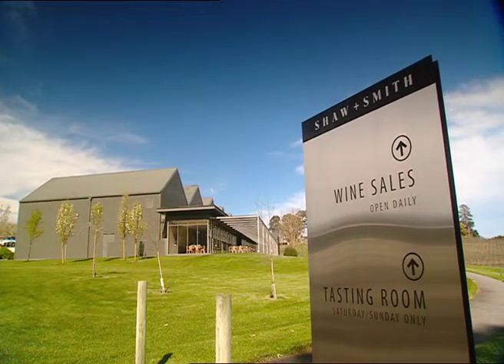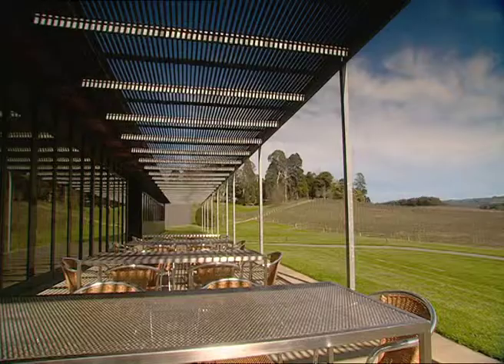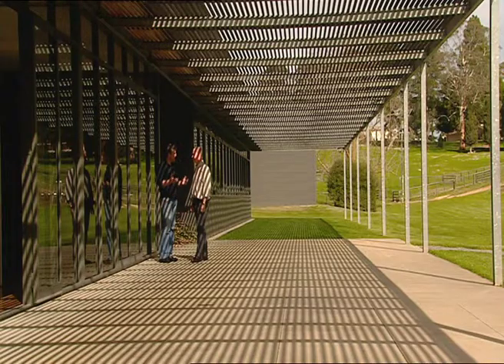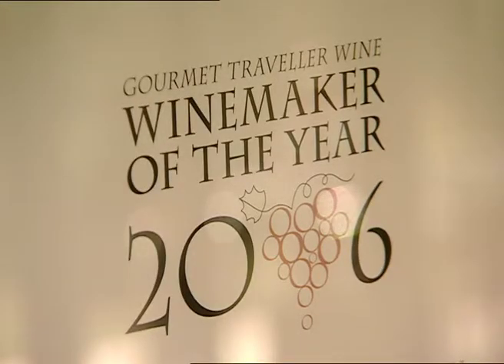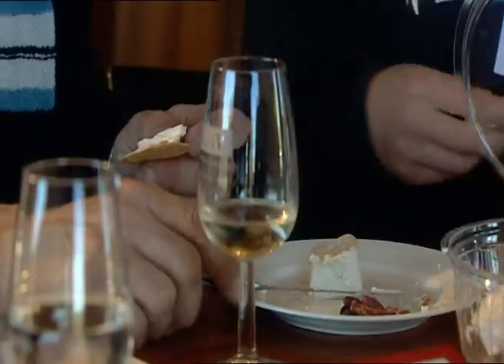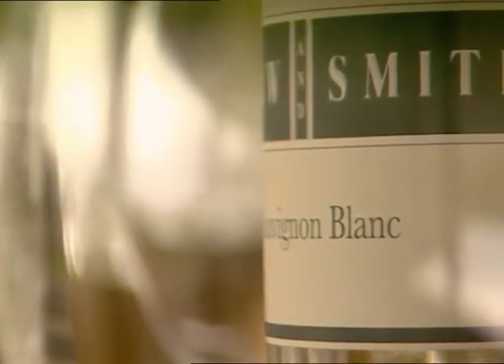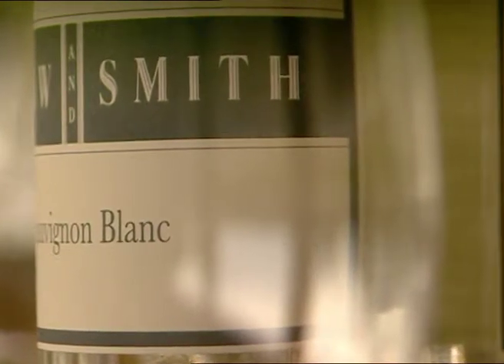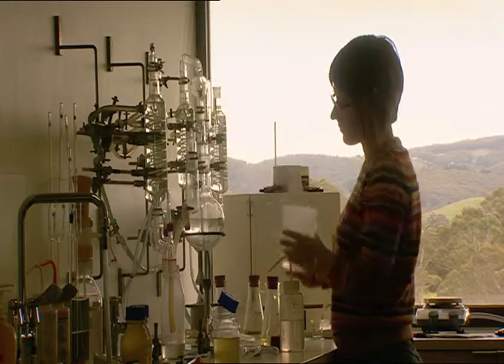Stuart MacGill wines about Shaw & Smith